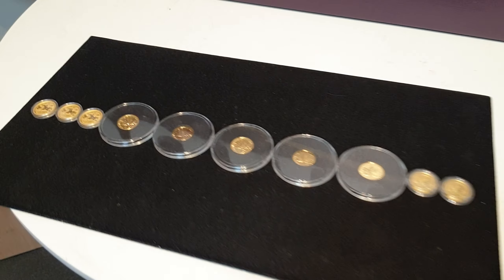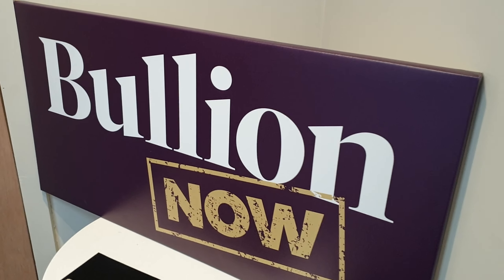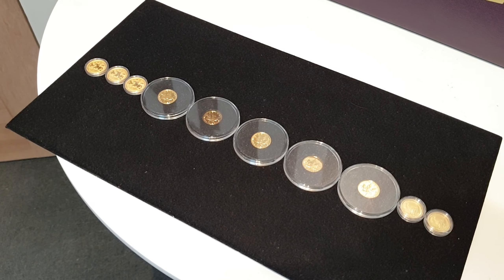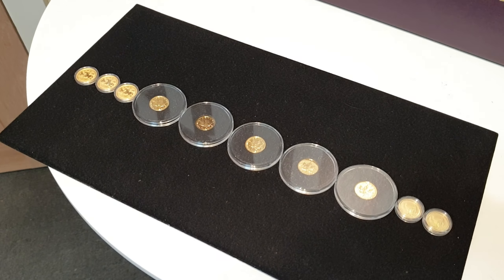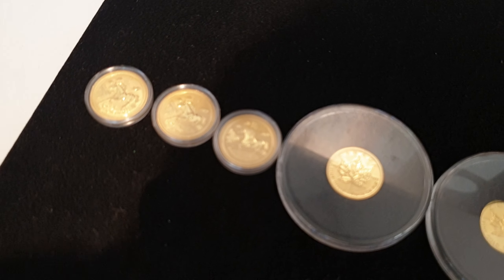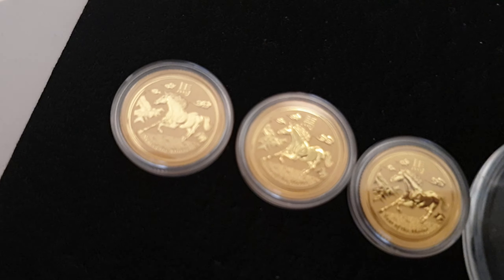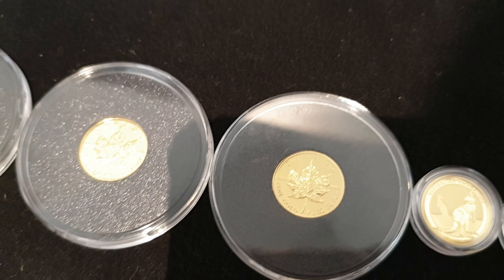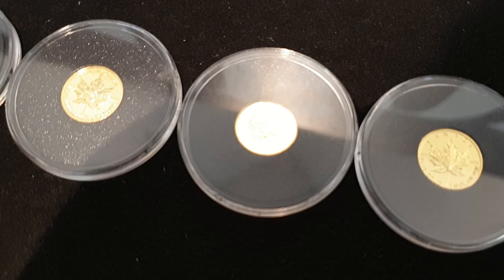BLACK FRIDAY SALE DAY 2! | Bullion Now Australia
What is the 2nd special bullion deal for our Black Friday 2 Cyber Monday sale? Better watch the video and then click here to find out

227 Collins St
Melbourne